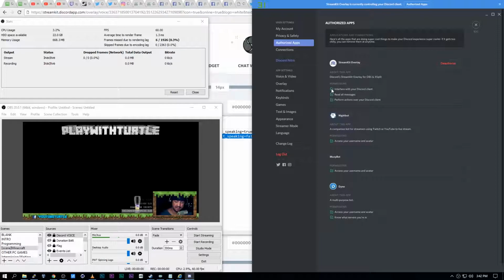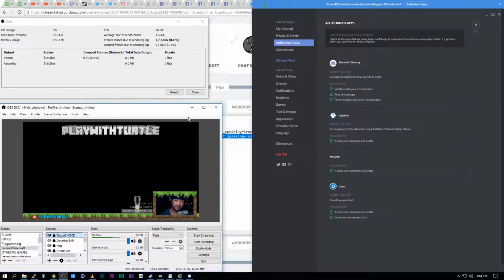This is why OBS puts you in a Discord VC!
Are you wondering why your Discord desktop app throws you into a voice channel when you open OBS or XSplit? This could be the reason.

More than likely, you have a scene that contains the voice widget from Discord. For some reason, that widget auto-joins you to the room you have setup through the StreamKit.

To fix this, just remove the voice widget (unless Discord fixes this glitch).